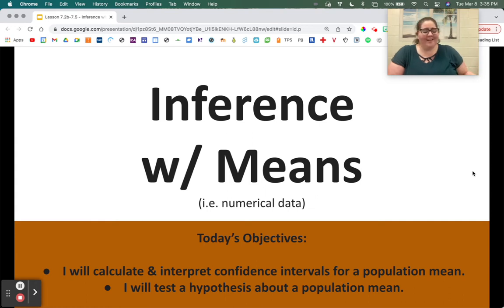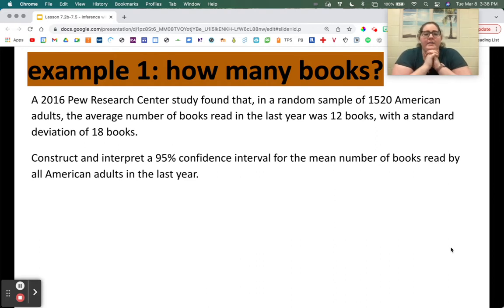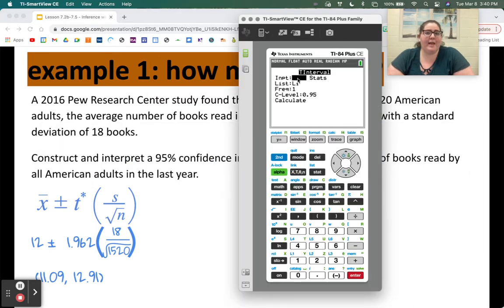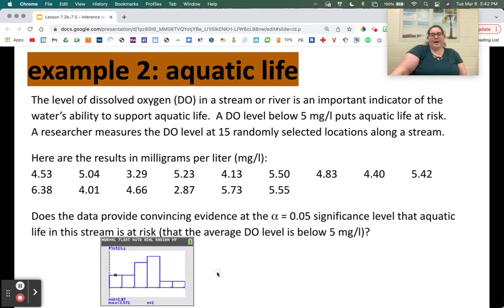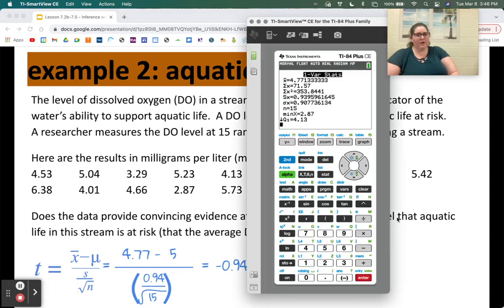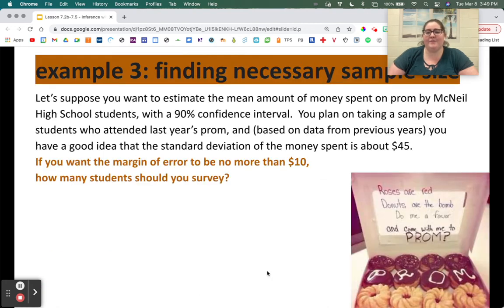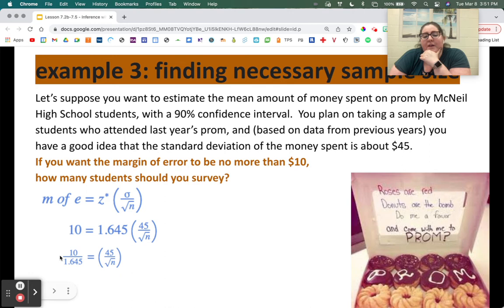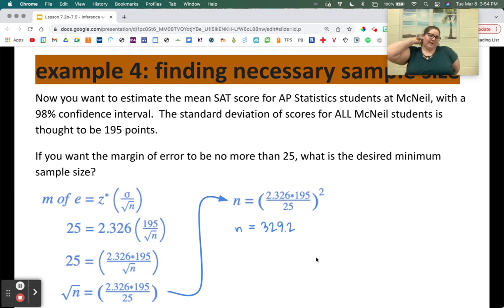Lesson 7.2b-7.5 - Inference with Means